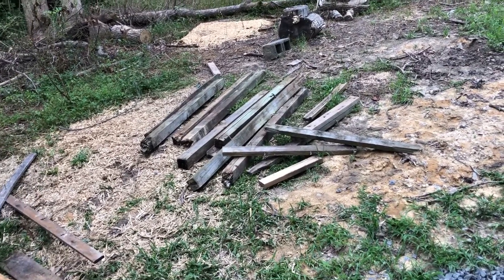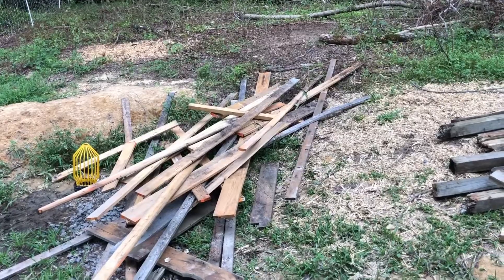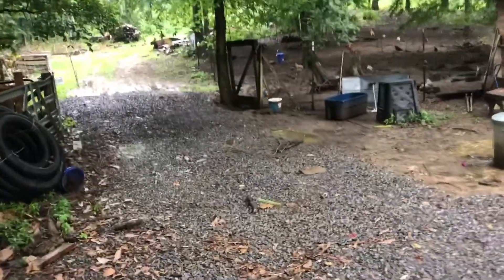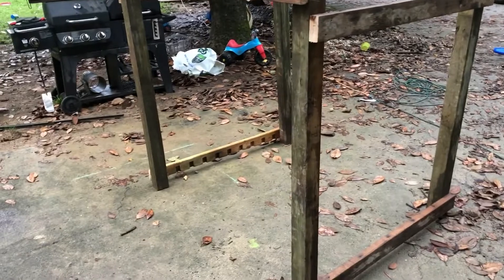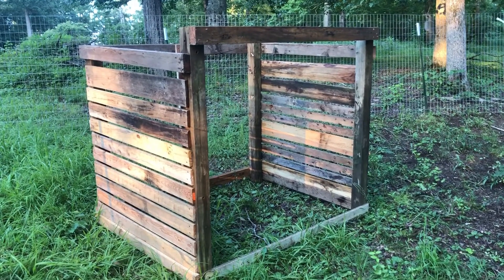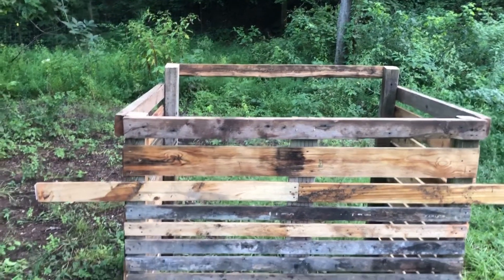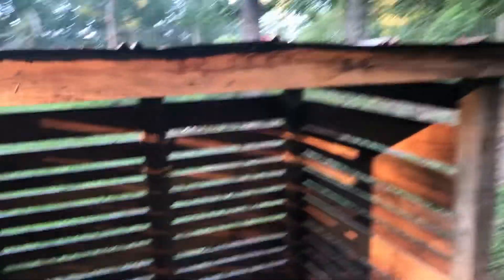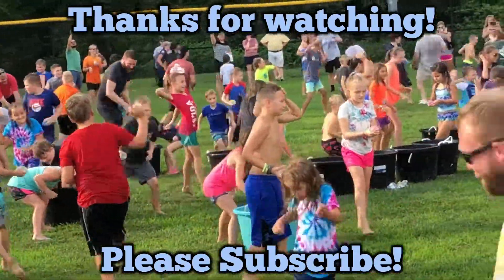DIY Buck Barn / Goat Shed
See how I made our buck (Twister) a goat shed. It's big enough for two to 3 Kinder goats, and the best part is cheap. I repurpose lumber and metal roofing to make this new structure.